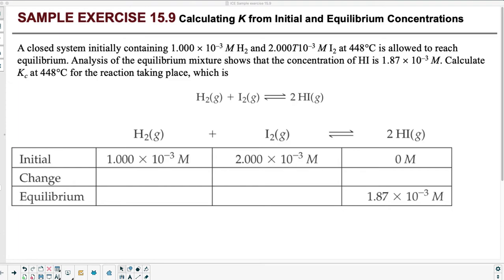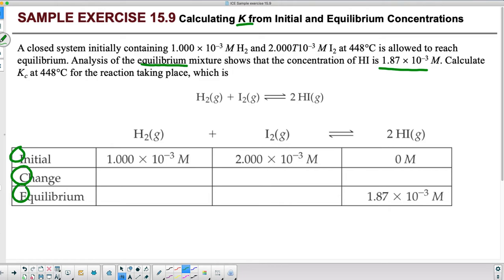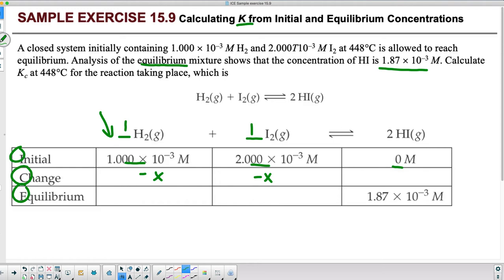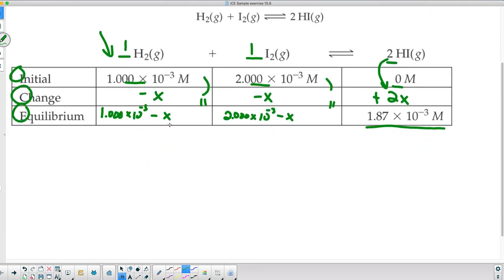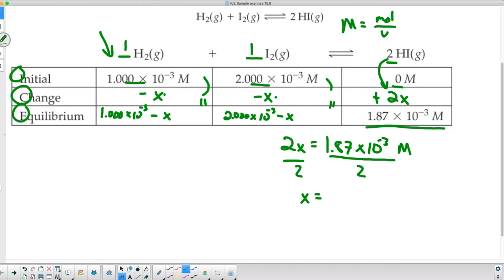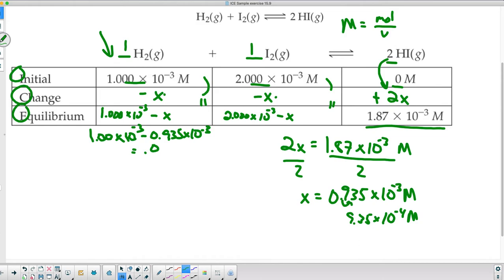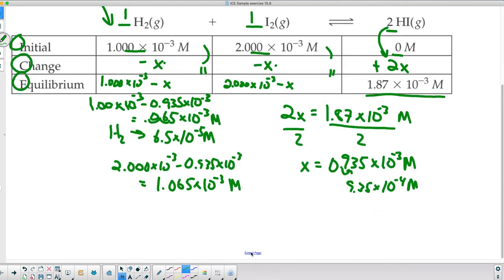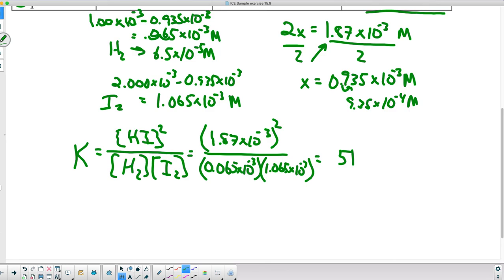ICE Sample exercise 15 9 screencast